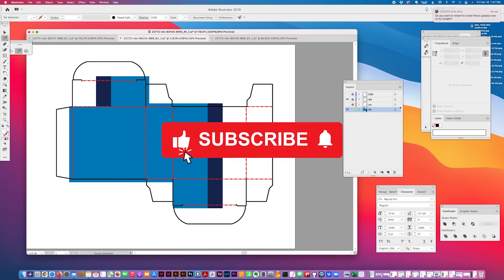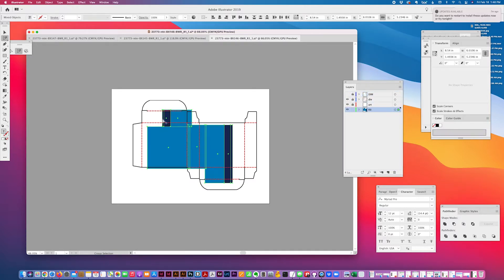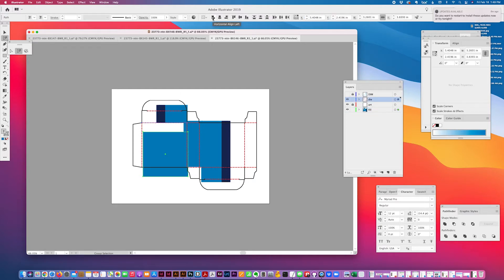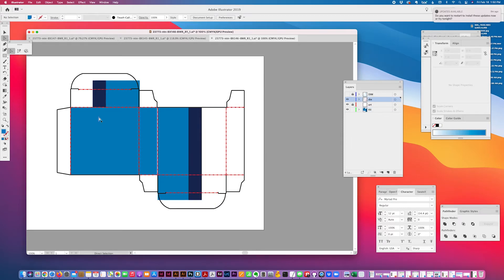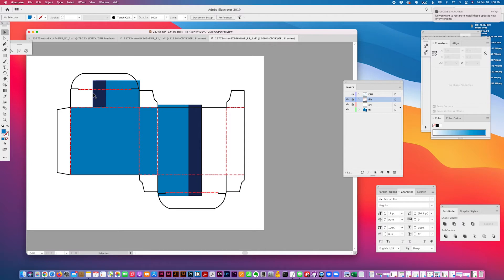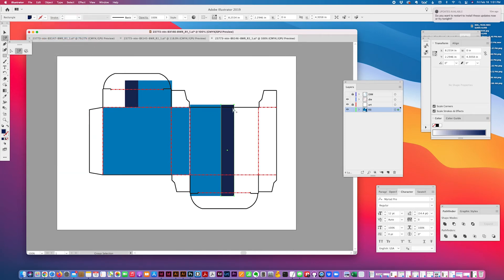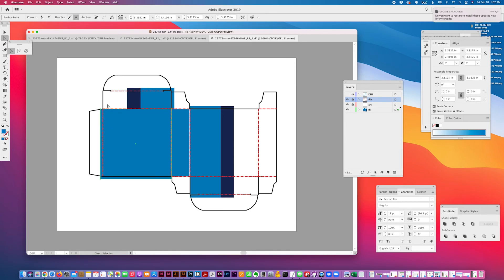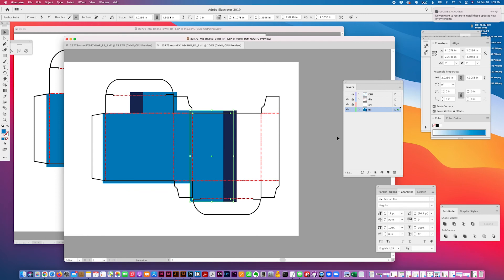How to resize package graphics for a new dieline in Adobe® Illustrator®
In this project I used common tools to modify and realign art for a new package dieline in Adobe Illustrator. Here is an outline of the steps used in this video:

1. Copy and paste art from the current package into the file containing the new dieline
2. Art should be placed onto the appropriate layer (tip: create layers for each new package to organize and isolate elements--i.e. die, art, fill or bkgd layers)
3. Group art with the Selection Tool and scale (pertains to fills and not necessarily to type) to the approximate size needed for the new dieline
4. Align objects exactly (tip: align to Key Object using the dieline segments on a layer ABOVE the artwork you need to align)
5. Lock / unlock vector elements and use layers to isolate the art you are working with
6. Use the Direct Selection Tool to select fill segments and move beyond the dieline to add bleed (tip: 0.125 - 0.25 inches is usually standard)
7. Keep in mind how the dieline will fold and place elements accordingly